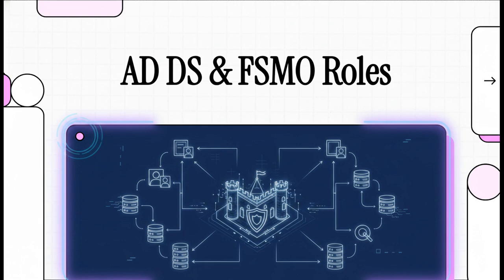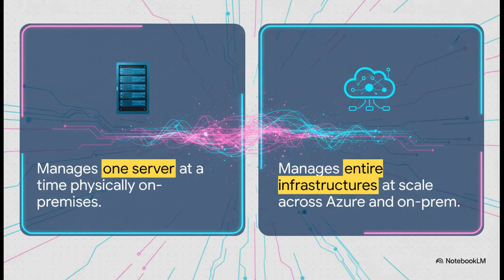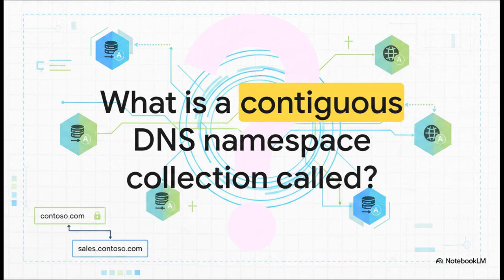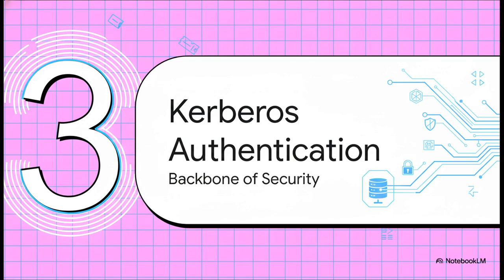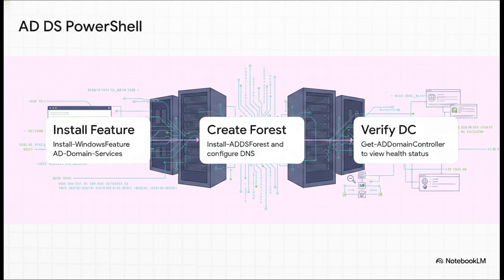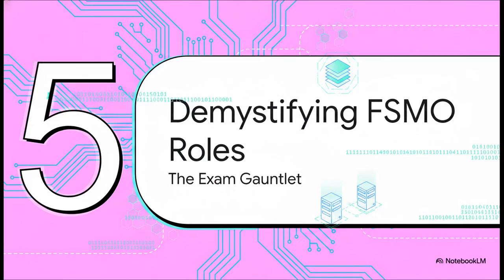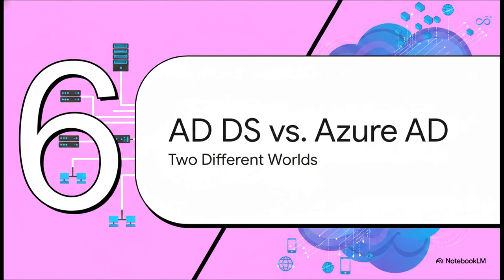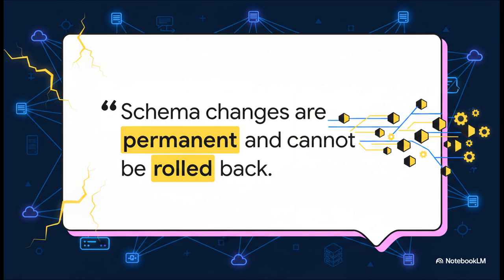Day 1: Master Windows Server Hybrid Admin | Active Directory Domain Services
Welcome to Day 1 of the Windows Server Hybrid Administrator learning series for Microsoft AZ-800 and AZ-801.

In this video, we start from the foundation: what it means to be a Windows Server Hybrid Administrator and why Active Directory Domain Services, also known as AD DS, is one of the most important topics for the AZ-800 exam.

We cover the core concepts you need to understand before going deeper into domain controllers, hybrid identity, Azure integration, and Windows Server administration.

Topics covered in this video:

✅ What is a Windows Server Hybrid Administrator?
✅ What does “hybrid” mean in Windows Server administration?
✅ What is Active Directory Domain Services?
✅ Domain vs Domain Controller
✅ Forests, Trees, and Organizational Units
✅ Group Policy basics
✅ Kerberos authentication explained simply
✅ Installing AD DS using PowerShell
✅ Creating a new AD DS forest
✅ FSMO roles explained
✅ Difference between AD DS and Azure AD / Microsoft Entra ID
✅ Why schema changes must be carefully planned

This series is designed for anyone preparing for:

AZ-800: Administering Windows Server Hybrid Core Infrastructure
AZ-801: Configuring Windows Server Hybrid Advanced Services
Windows Server Hybrid Administrator Associate Certification

My goal is not just to help you memorize exam answers, but to help you understand how Windows Server, Active Directory, hybrid identity, and Azure-connected infrastructure actually work in real environments.

Commands mentioned:

Install-WindowsFeature -Name AD-Domain-Services -IncludeManagementTools

Get-ADDomainController -Filter *

If you are studying for AZ-800, AZ-801, or trying to become stronger in Active Directory, Windows Server, and hybrid administration, follow this series from Day 1.

Tomorrow in Day 2, we will go deeper into deploying and managing Domain Controllers.